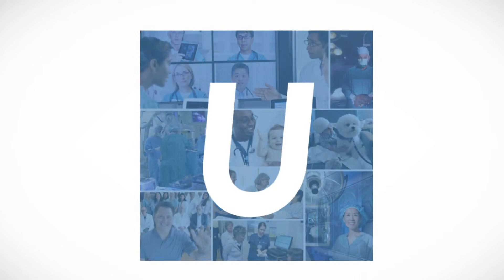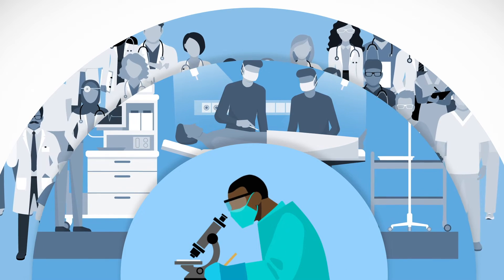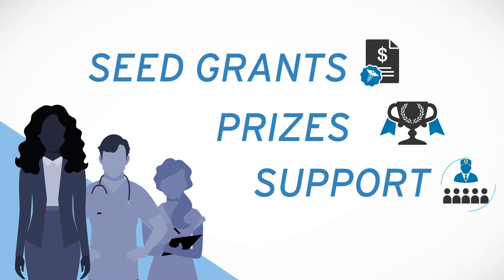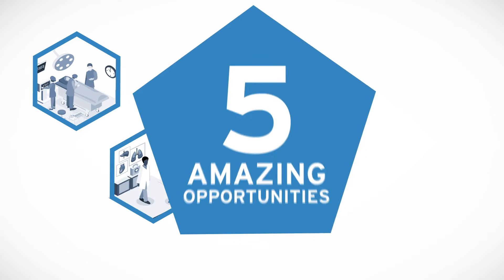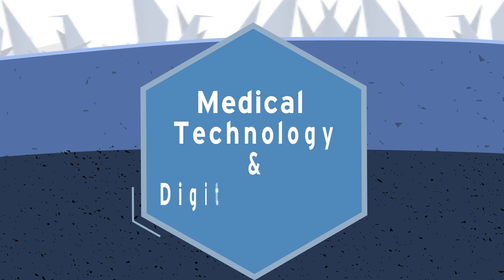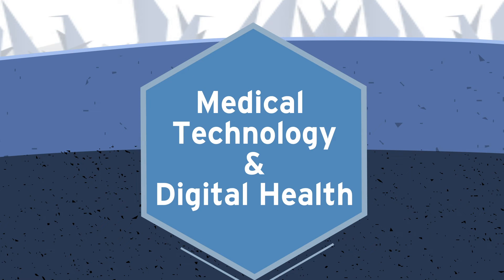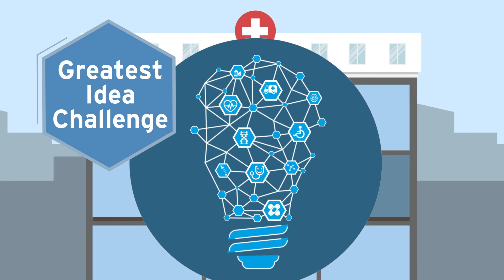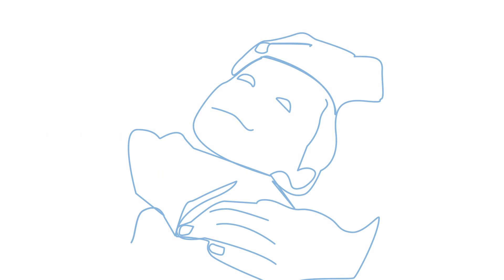UCLA Health Innovation Challenge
We are always looking for new and creative ways to advance our mission. That’s why we want to hear from U!

UCLA Health has launched the UCLA Health Innovation Challenge to provide faculty, staff, trainees, patients, caregivers, volunteers, and UCLA students, the opportunity to help advance long-lasting health and wellness solutions. There are five submission categories:
1. Medical Technology/Digital Health
2. IT Support for Care Efficiency
3. Patient Experience (CICARE)
4. Performance Improvement
5. Greatest Idea